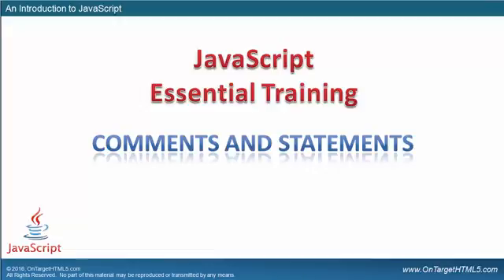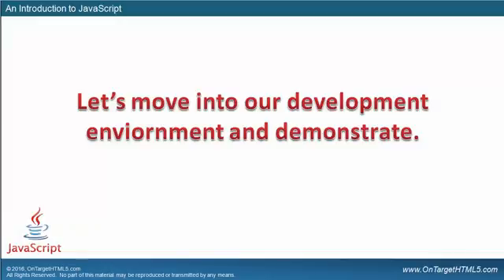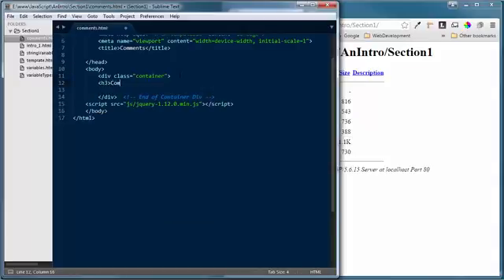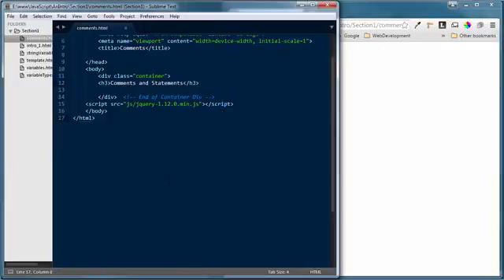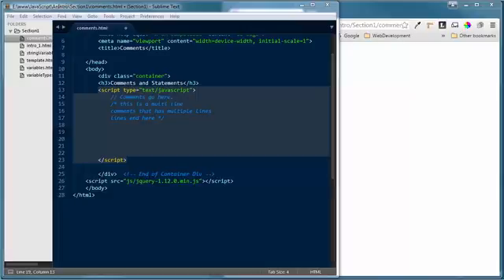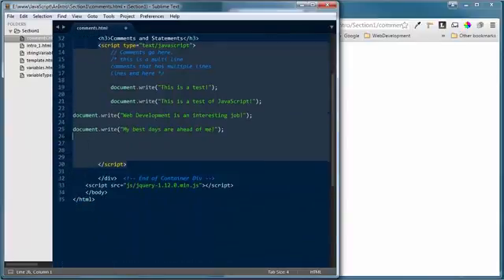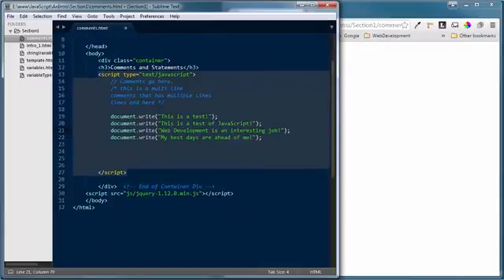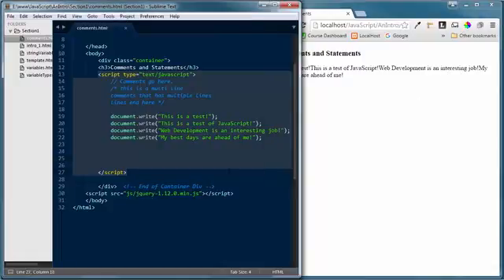51003 - Comments and Statements in JavaScript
In this tutorial we discuss comments and statements in the JavaScript programming language.  We discuss how comments are used in programming to add notes to the application code that  assists the developer as he develops the application code and also can be used to remind the developer as to why sections of code were written the way they were.  We also discuss statements in JavaScript and how statements are entered into our programming code.